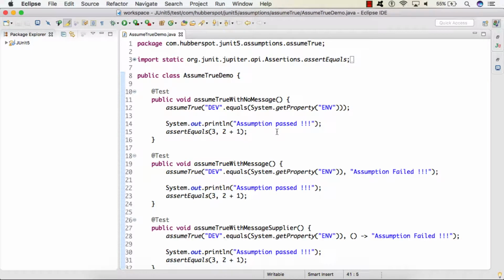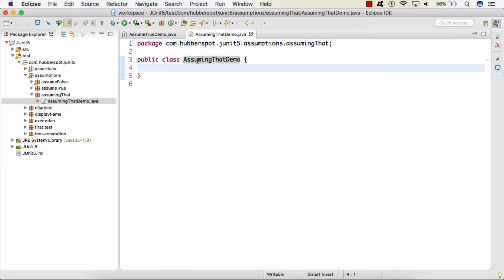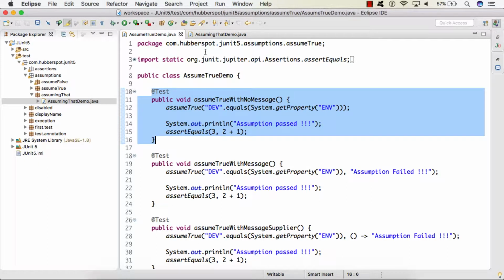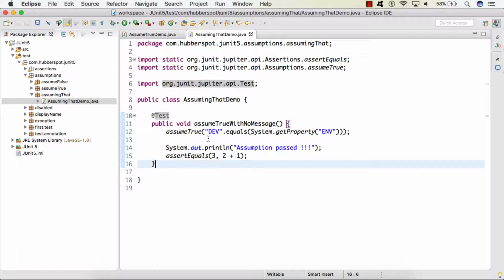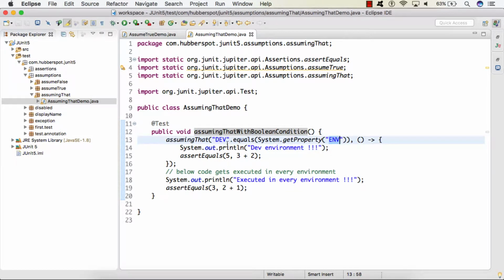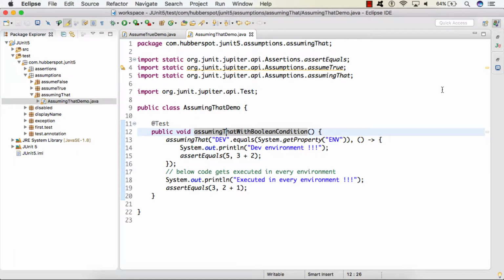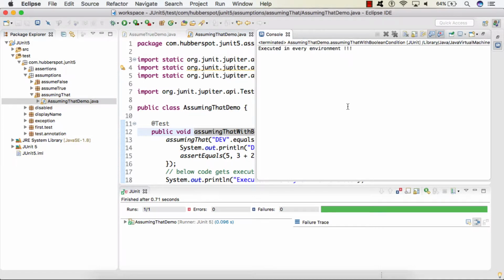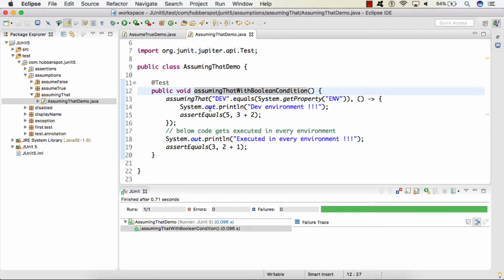Demo - assumingThat method (JUnit 5 Assumptions)